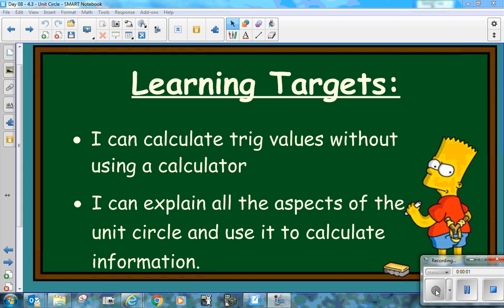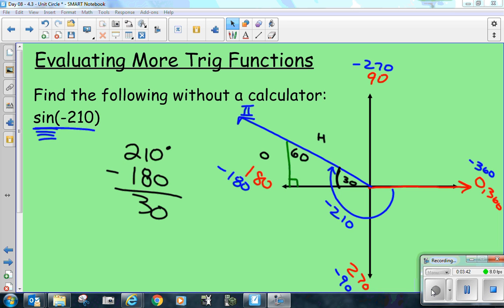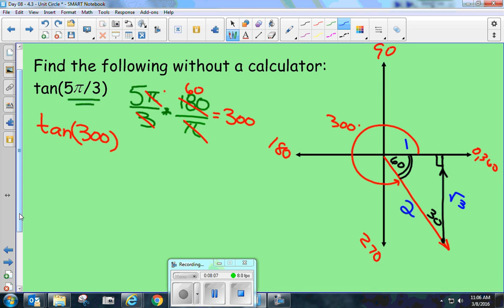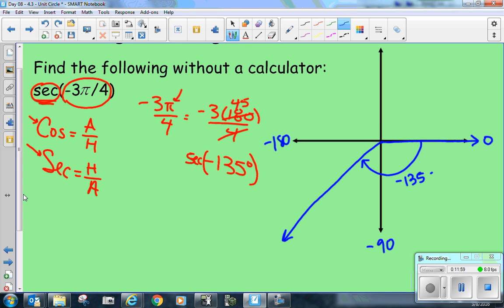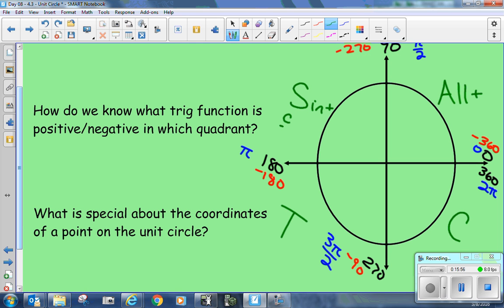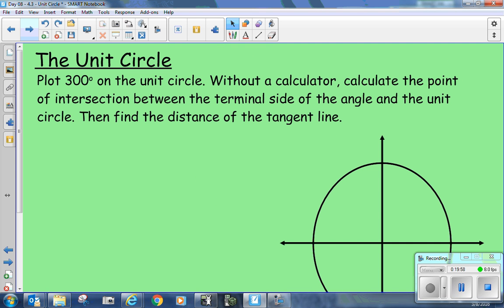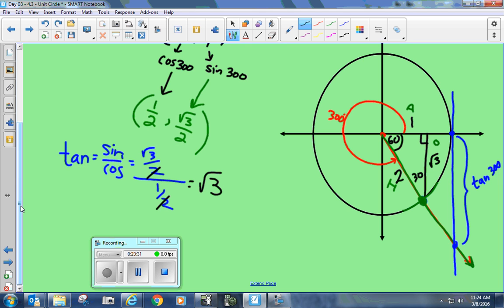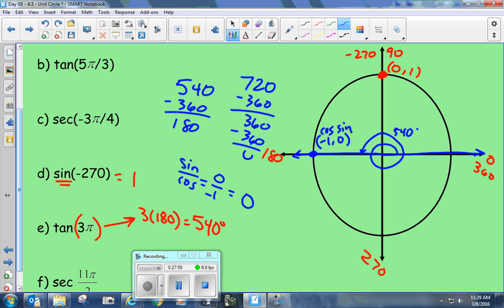Visca PreCalculus Unit 4 Lesson 8